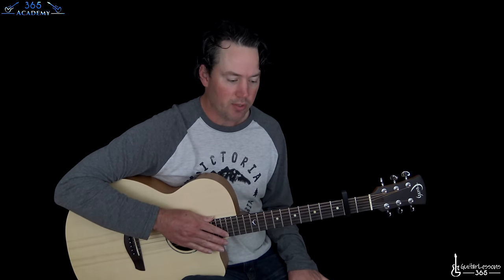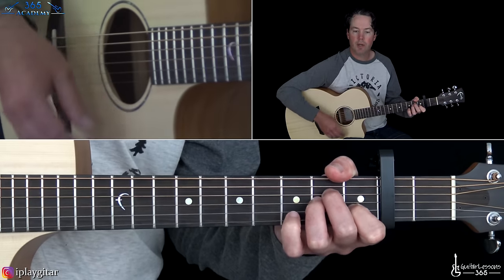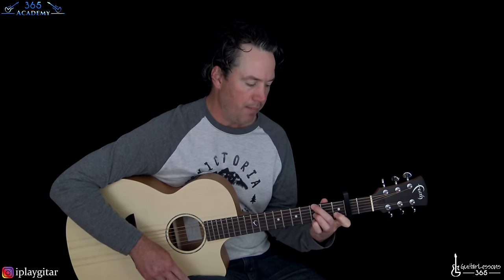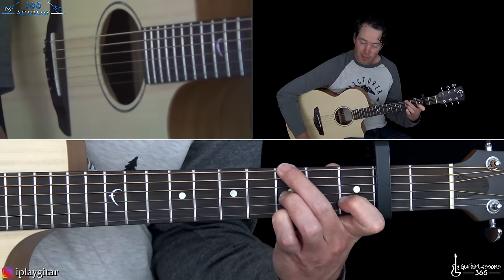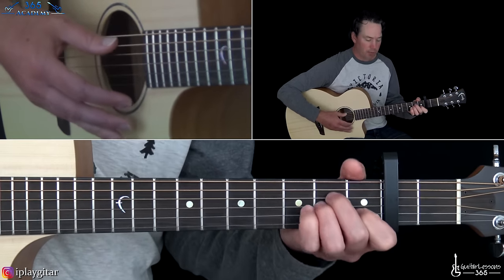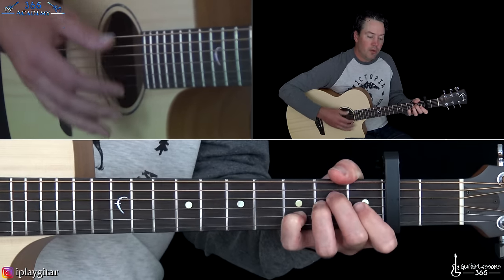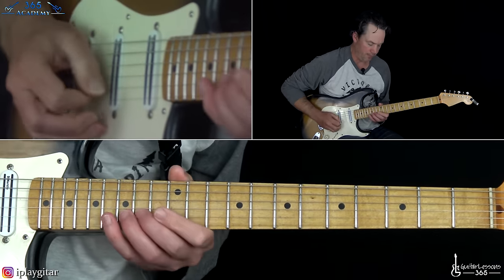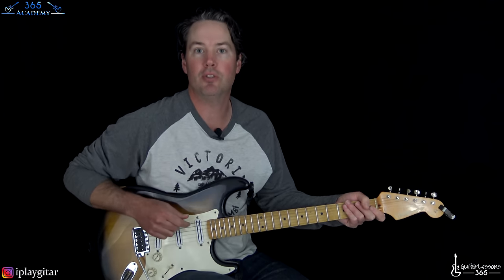Exit Music (For a Film) Guitar Lesson - Radiohead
HUGE GL365 ACADEMY MEMORIAL DAY SALE! GET AN ANNUAL SUBSCRIPTION TODAY FOR THE LOWEST PRICE EVER!
HUGE GL365 ACADEMY LOWEST PRICE EVER SUMMER SALE! GET AN ANNUAL SUBSCRIPTION TODAY FOR JUST $149! HURRY, THIS WON'T LAST!

Click here for the Faith Guitar I am playing in this video!

In this Exit Music (For a Film) guitar lesson video, I will show you how to play this beautiful song off of Radiohead's classic album OK Computer.

The tuning is standard tuning. However, the aocustic guitar chords require a capo at the 2nd fret.

I will demonstrate all of the acoustic guitar chords, as they are played by Thom Yorke first, followed by the cool tremolo picked electric guitar melody that comes in towards the end of the song.

Thom uses a strumming style that doesn't incorporate a pick and instead uses the fleshy part of the thumb to strum the strings. This produces a more mellow and softer tone from the guitar than using a pick.

I will go through each chord progression in the order that each appears on the original recording. Some of these chords can be a bit tricky as well.

After I am finished with the chords, I will switch to the electric and cover the tremolo picked melody.

Have fun playing this incredible song from Radiohead!

Carl...